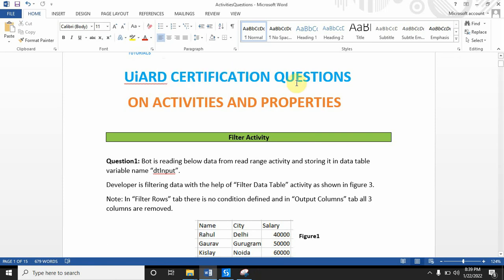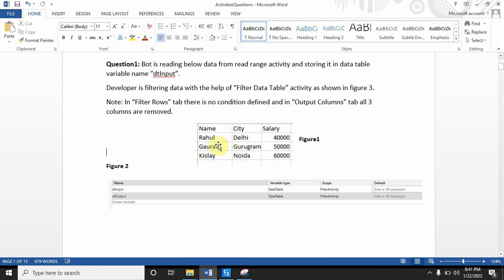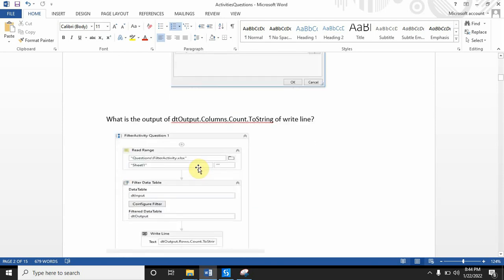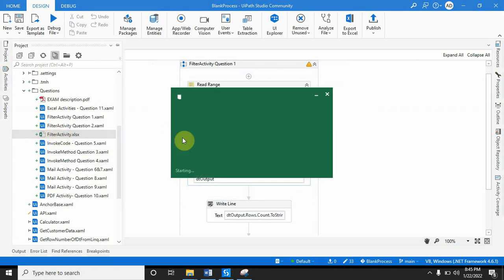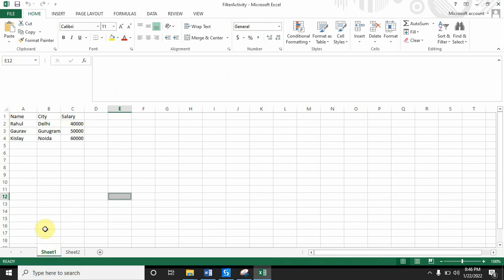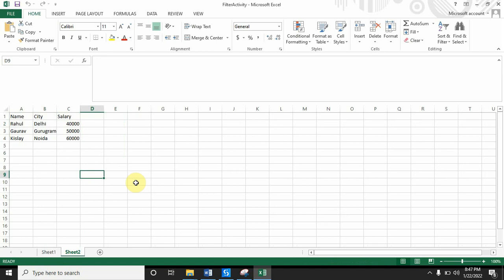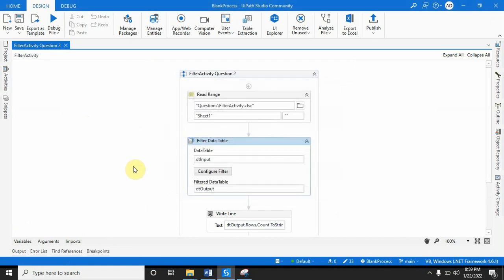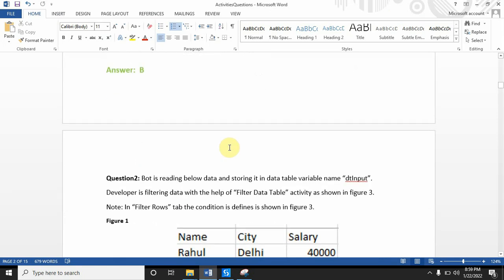UiARD Filter Activity Questions - Session 4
The video describes the questions asked in UiARD exam on filter activity and I have also explain each question in detail in studio.